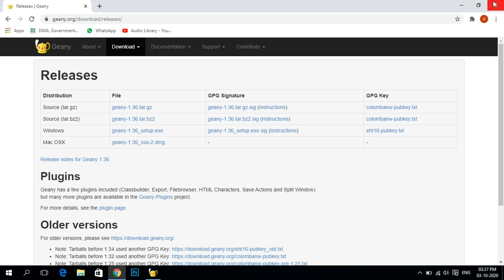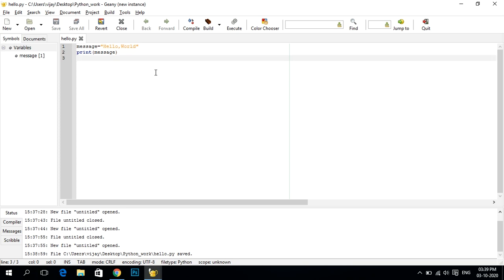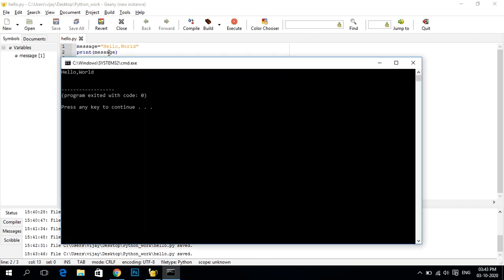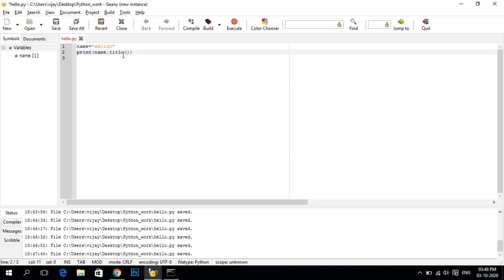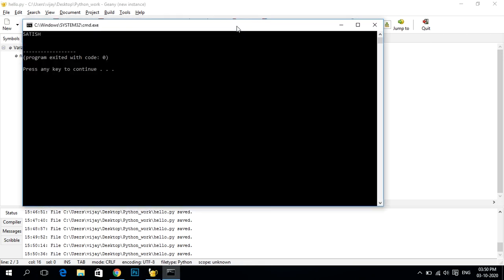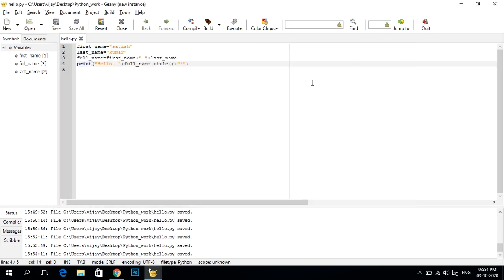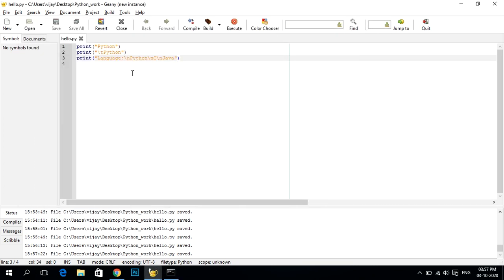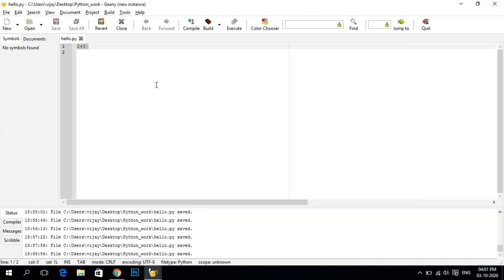Basics of Python lecture 2|| Variable, Strings, Concatenate, Number, Addition programming||Code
This Video contain the basics of Python which helps you to understand the Python and will make you able to do programming. Here Lesson 2 includes Variables, Strings, Concatenation, Number, Floats, Addition, Multiplication, Division, Subtraction. You can Download Geany Text editor to use python more interactively.
So that you can get all python lesson video step wise .